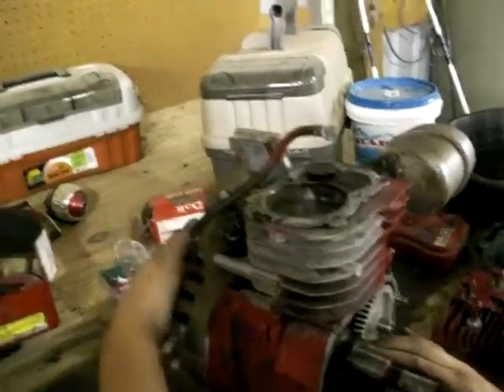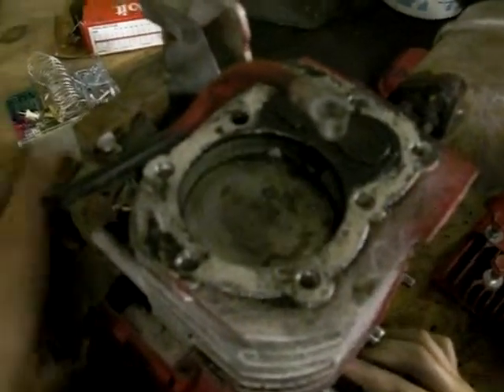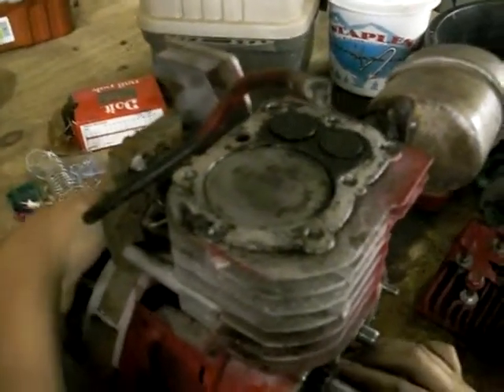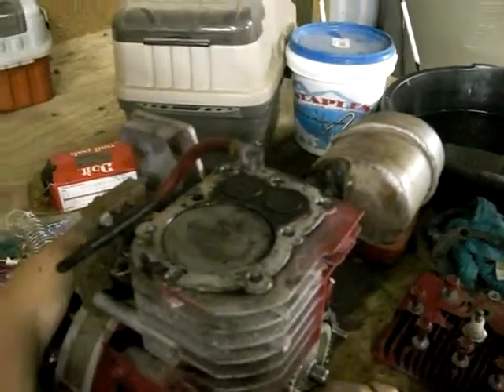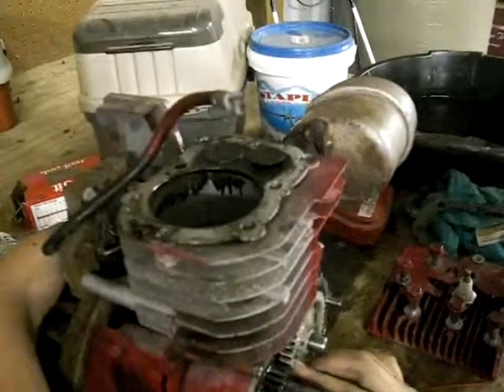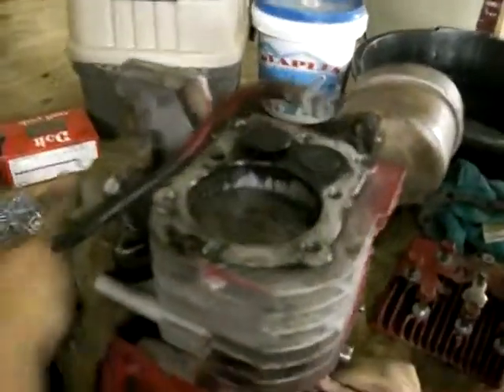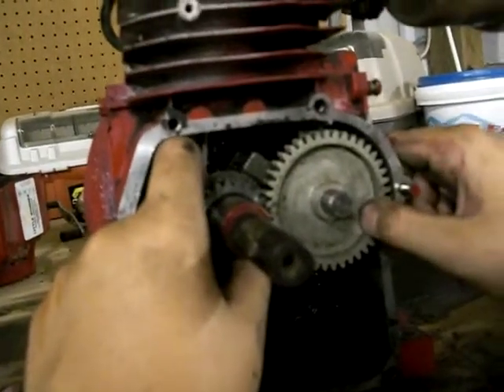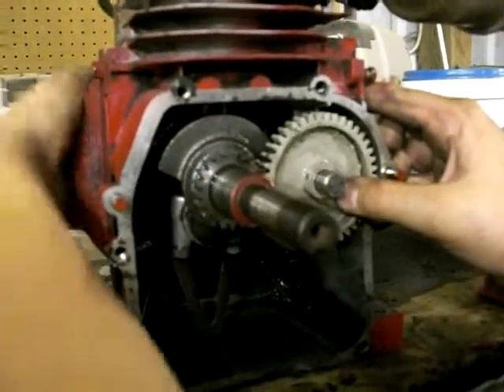how a 4 stroke engine works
1990 briggs 2hp engine, I'm not retarded, i just wanted to teach other people.